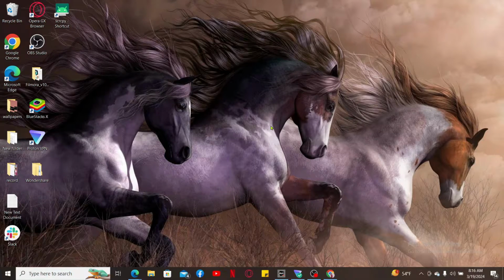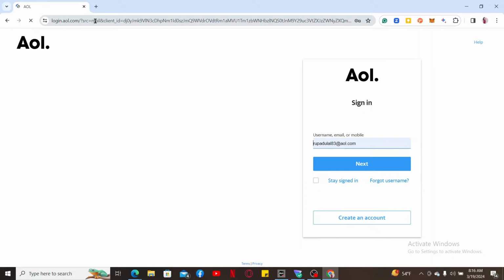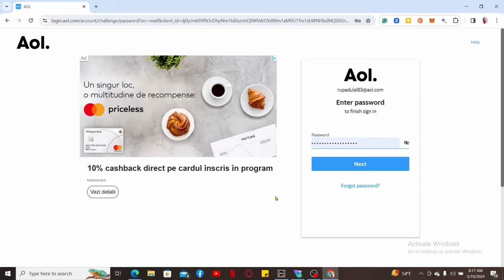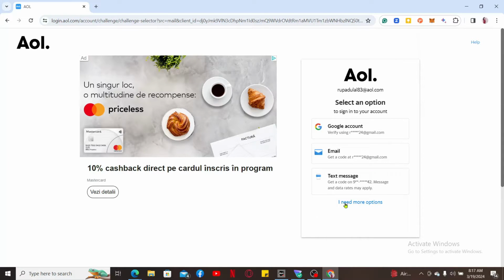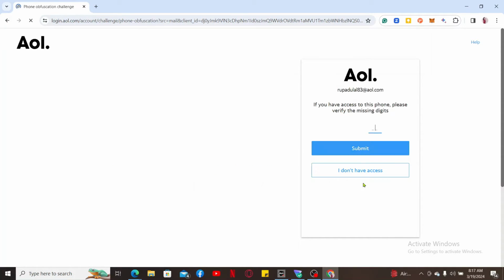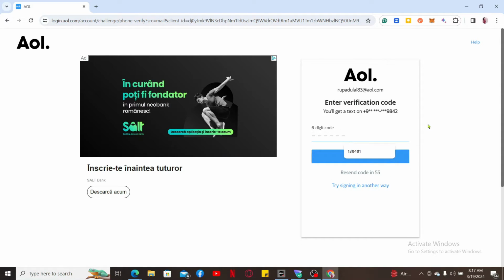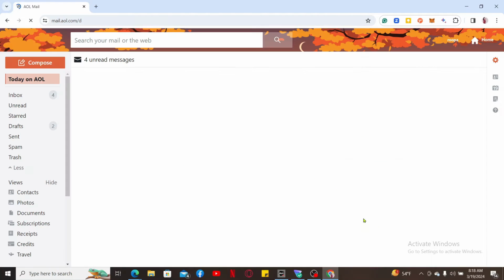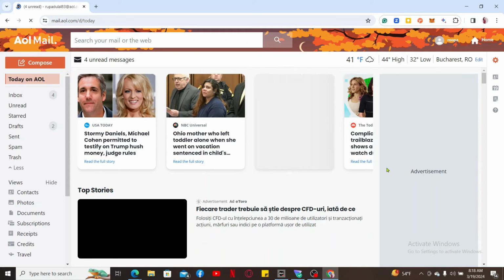How To Retrieve/Recover AOL Mail Account Password 2024?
In this tutorial, we'll guide you through the process of retrieving your AOL Mail account password effortlessly. Whether you've forgotten your password or need to reset it for security reasons, we've got you covered. Whether you're a seasoned AOL user or new to the platform, our step-by-step instructions will ensure a smooth password recovery experience.